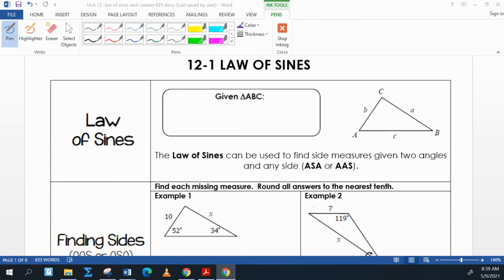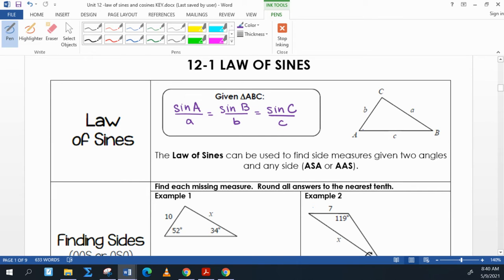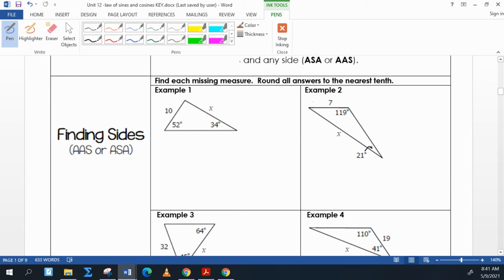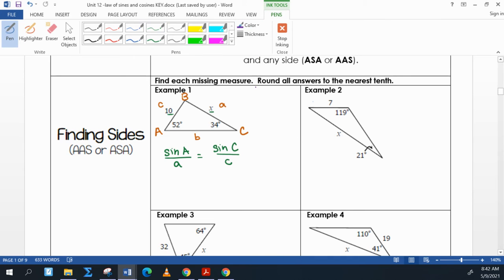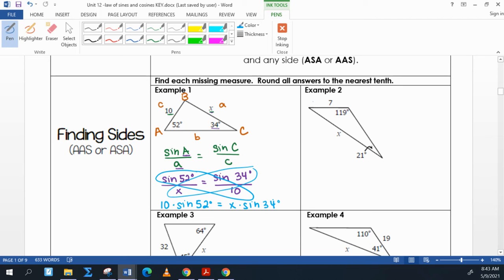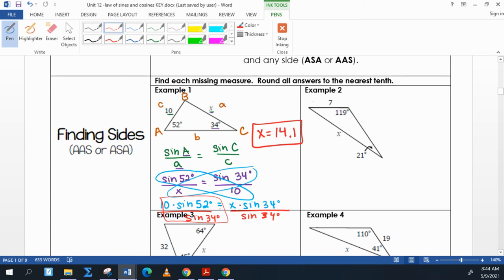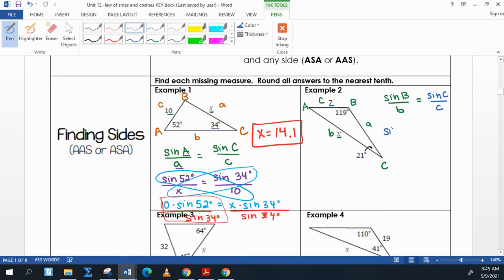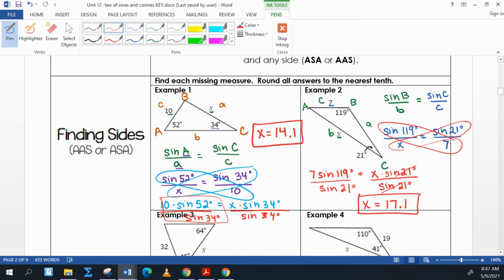12-1 (law of sines) examples 1-2